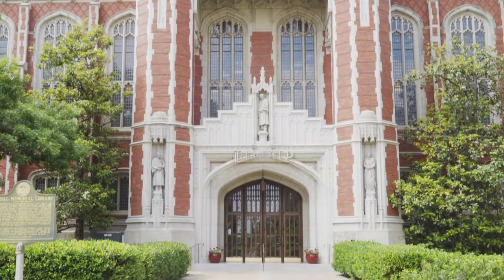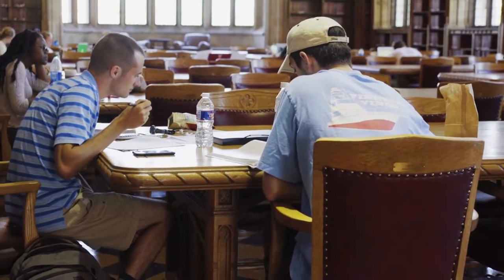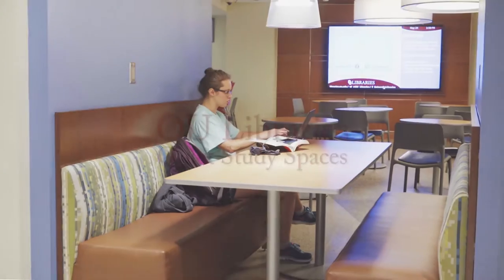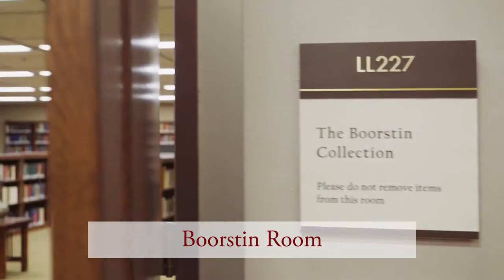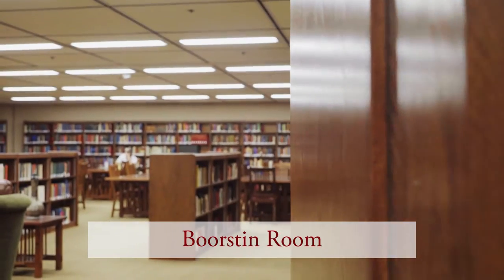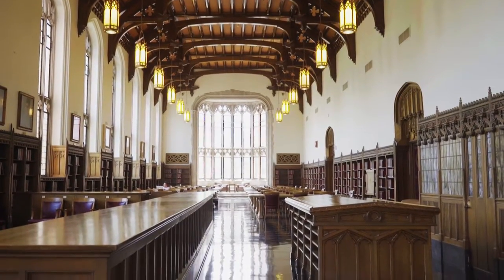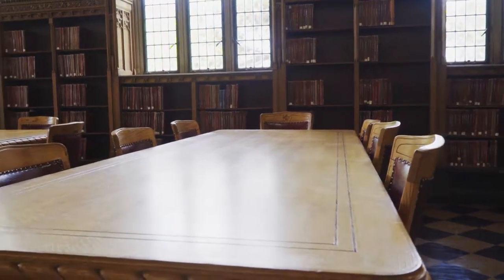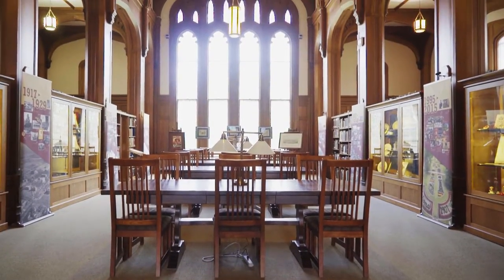Quiet Study Spaces in OU Libraries